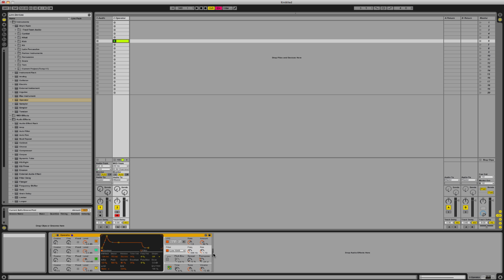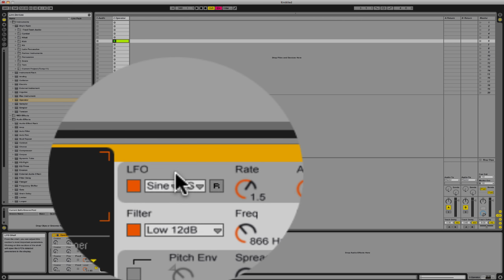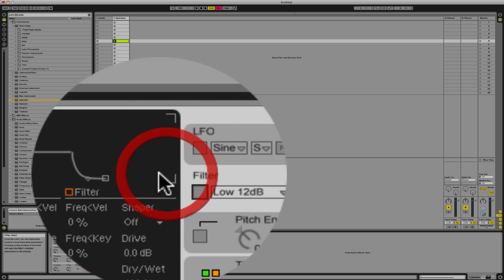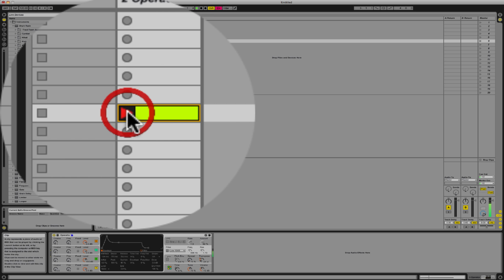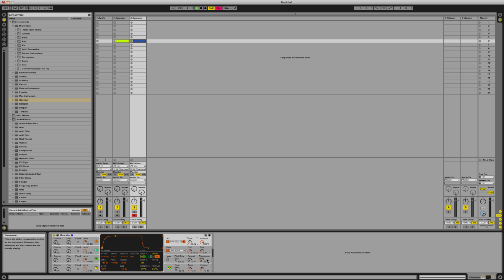Dubstep wobble with Operator using the LFO and Envelope features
Here is a tutorial on how to use operator synth to create wobble sounds with out using the LFO, but then you could combine both to get even more interesting sounds.